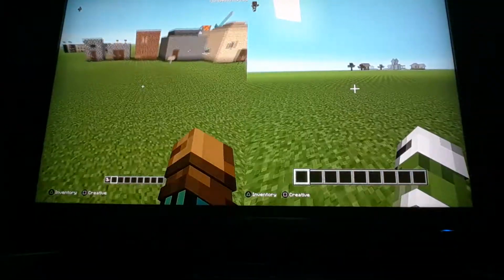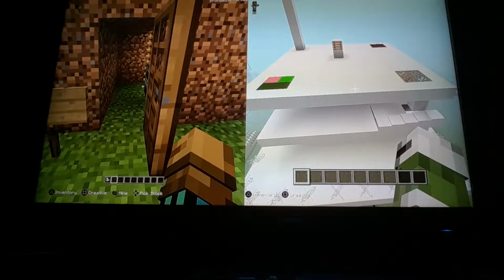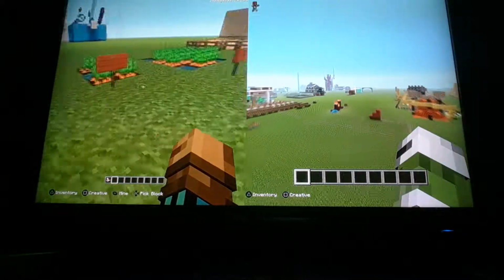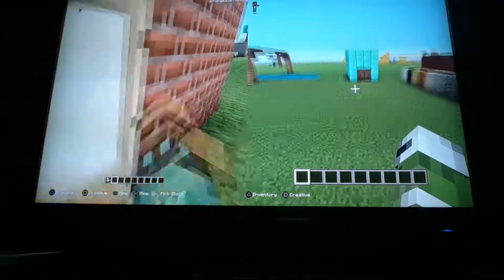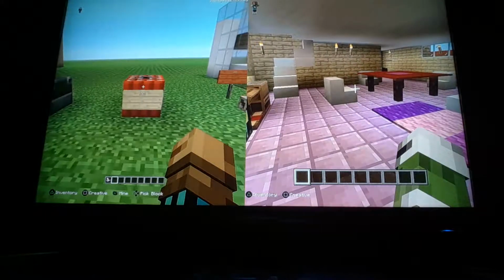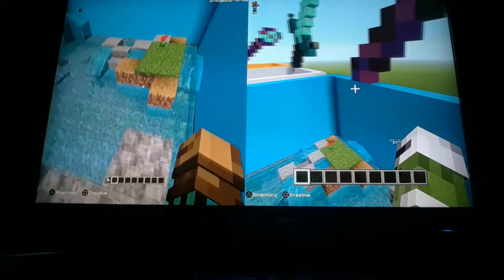Minecraft tour ! ! Or!